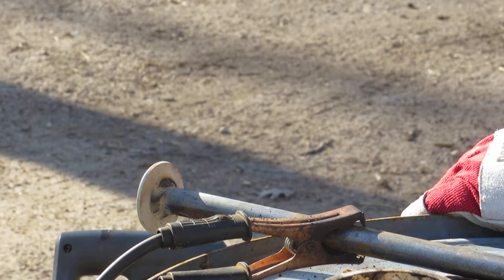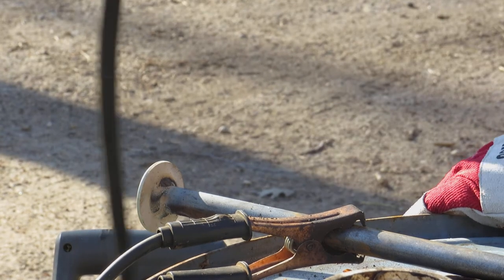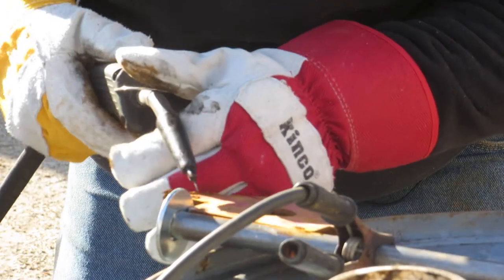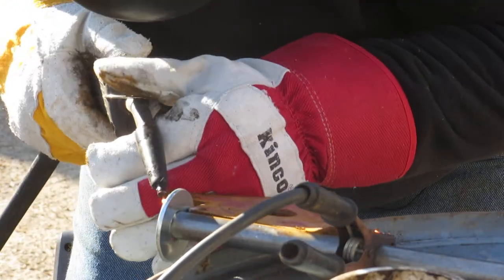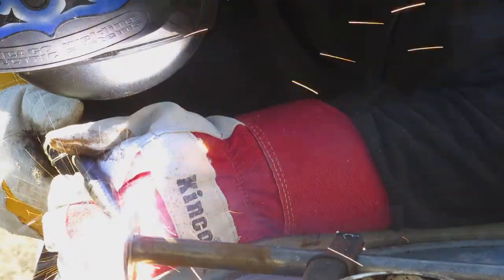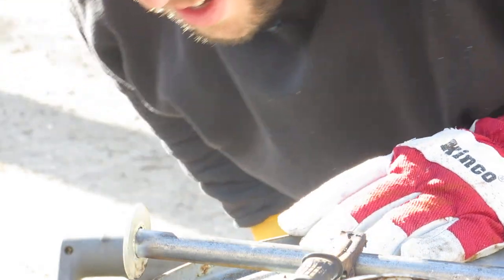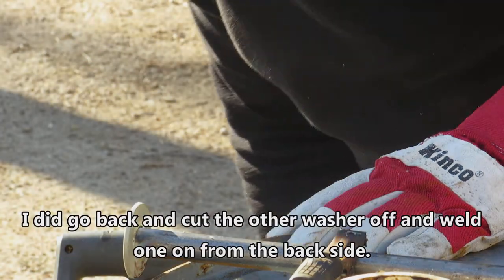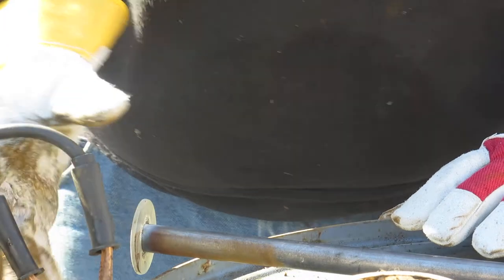DIY 3 point Disc plow/harrow/cultivator build DAY 1. Cat 0/1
I am building a cat 1 disc for the 316 to replace my spike harrow I built last year.